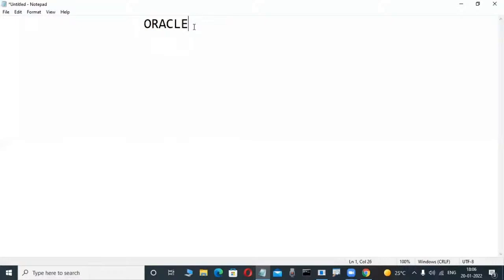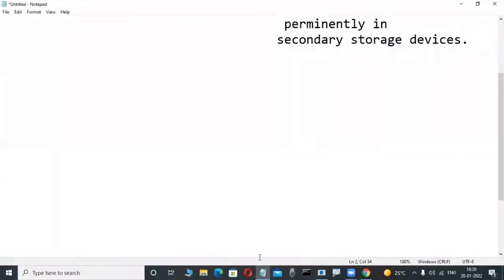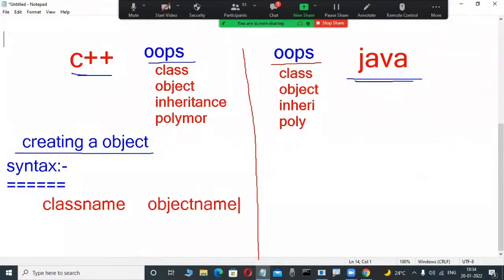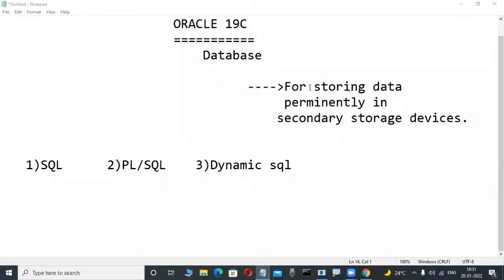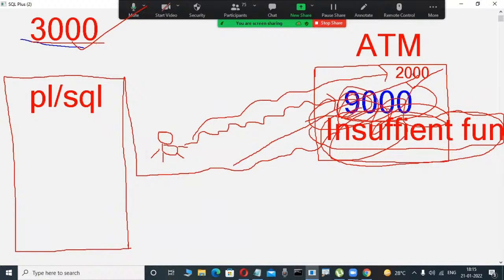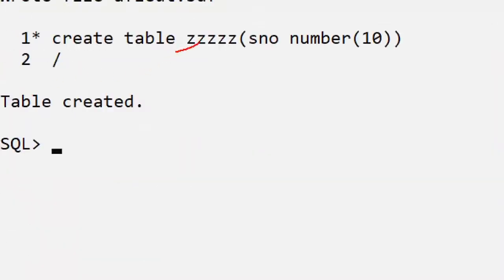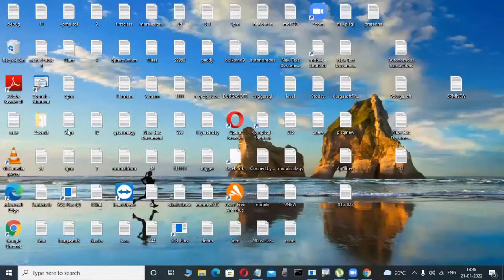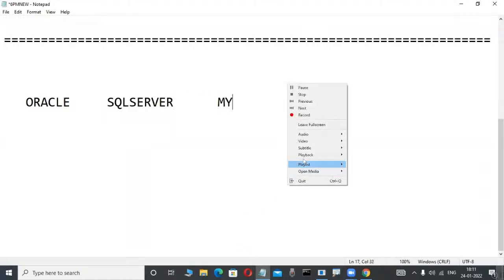ORACLE 19c tutorials by Mr. Murali Sir